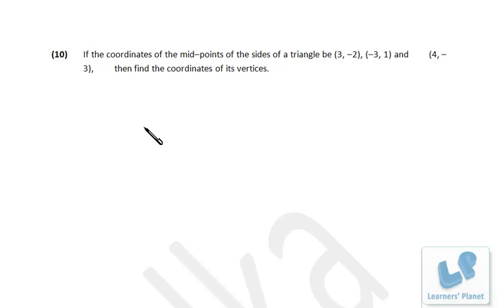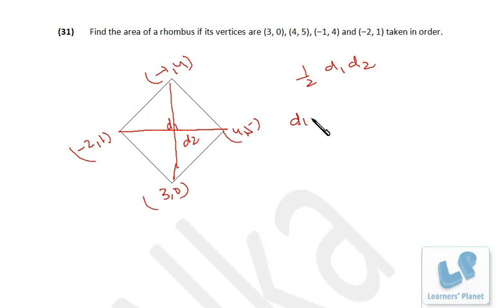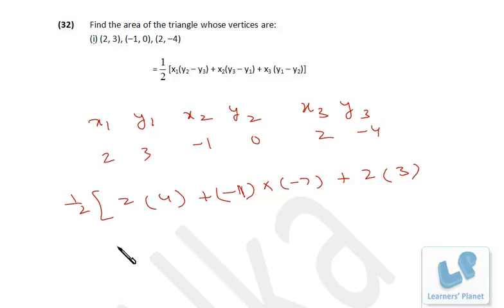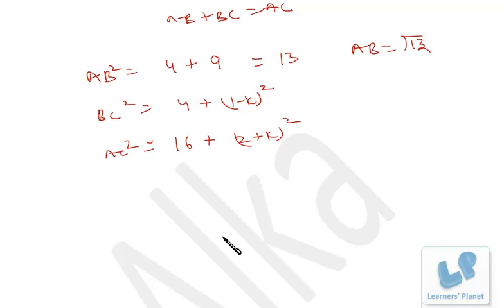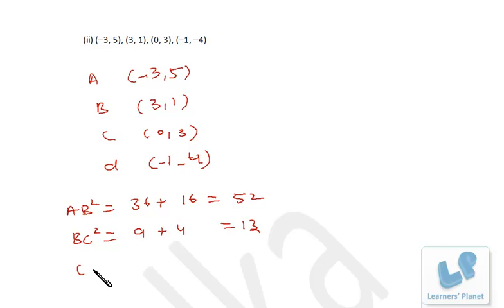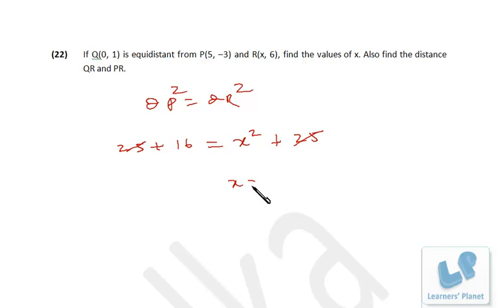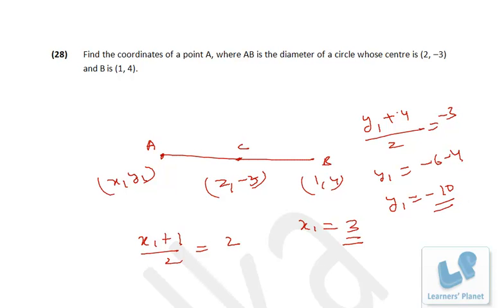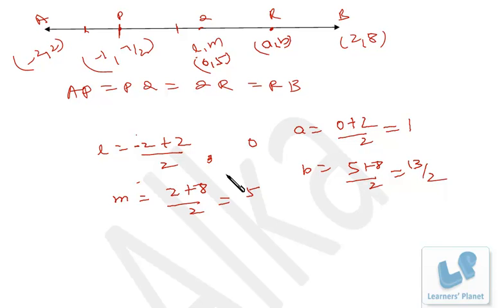Coordinate geometry math video session 3